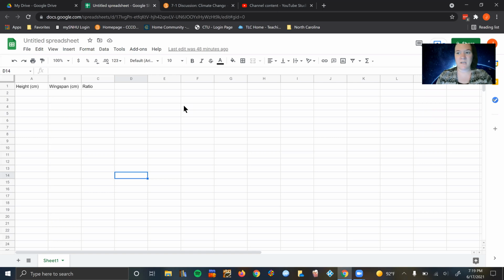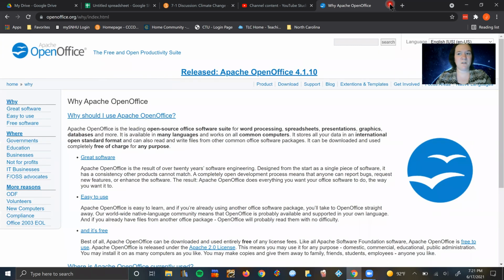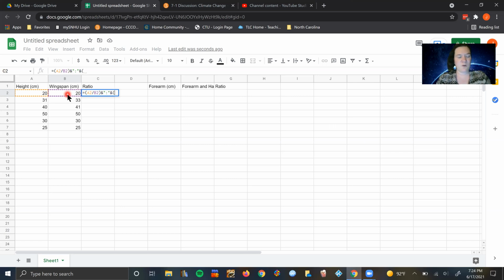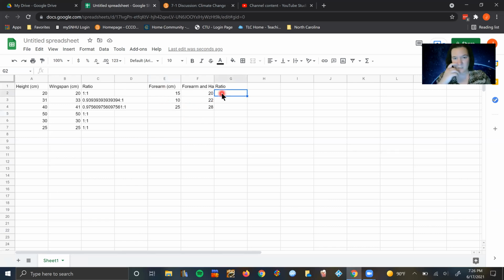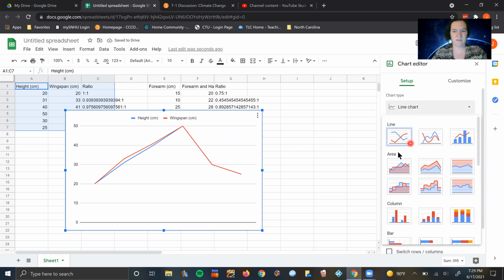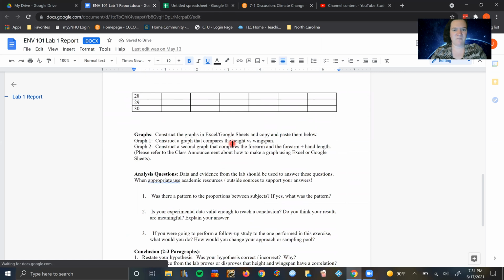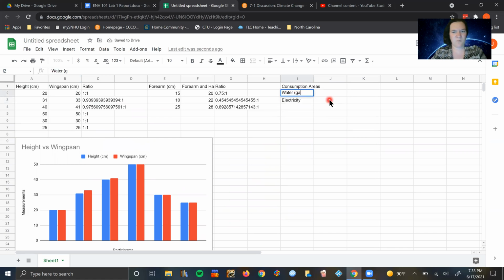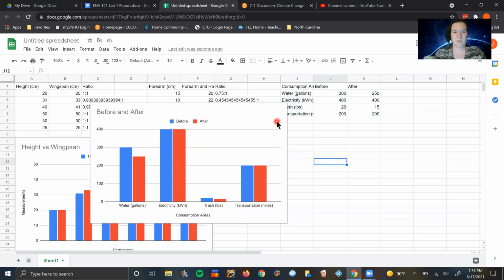How to Make Graphs in Excel or Google Sheets